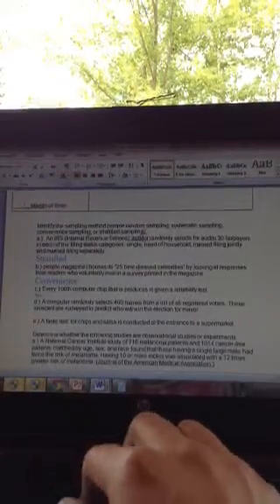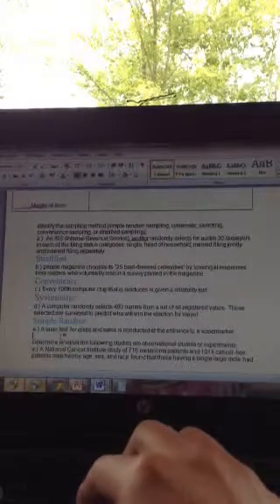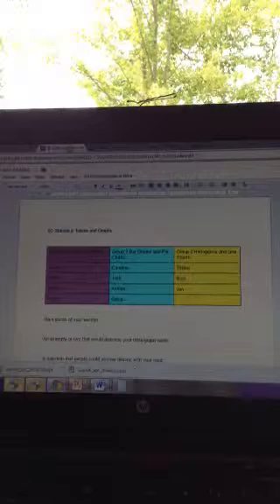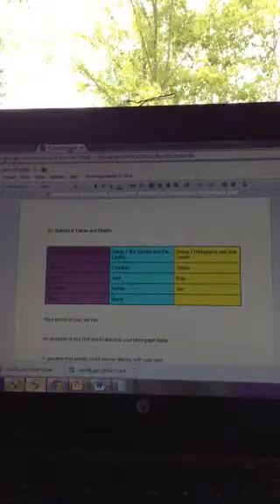Math 110 5A answers part 3